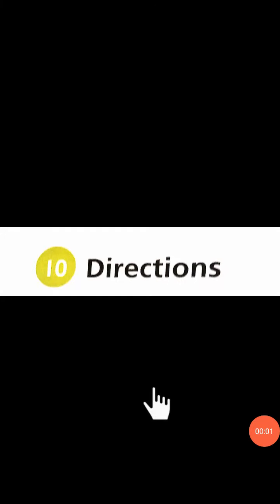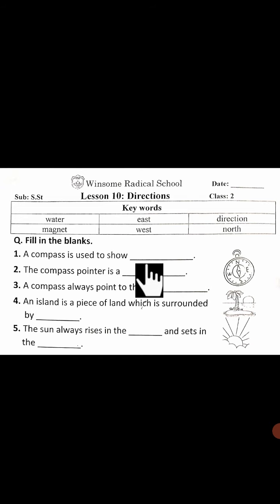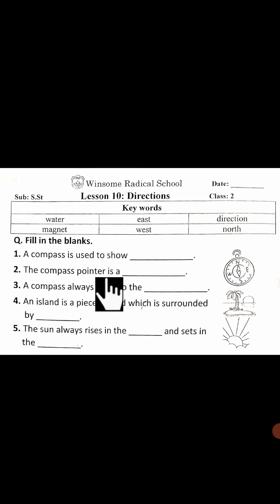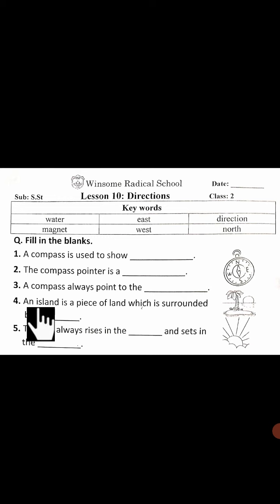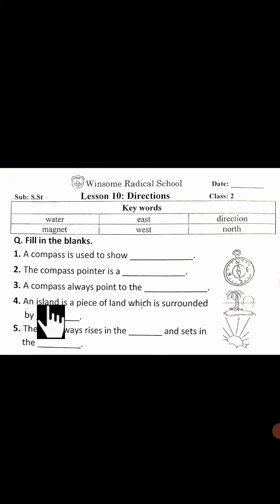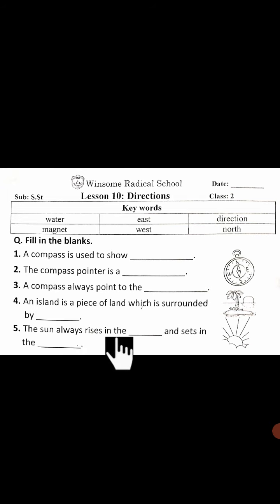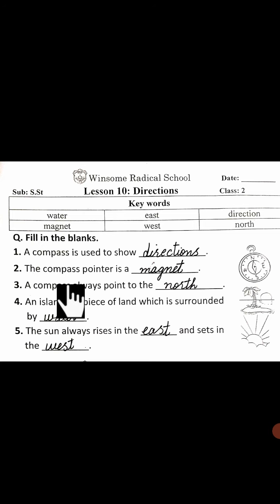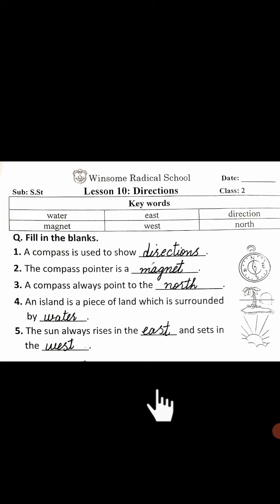Class 2 S St Lec 13 2021